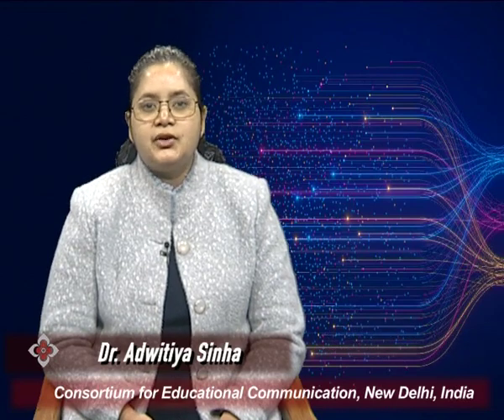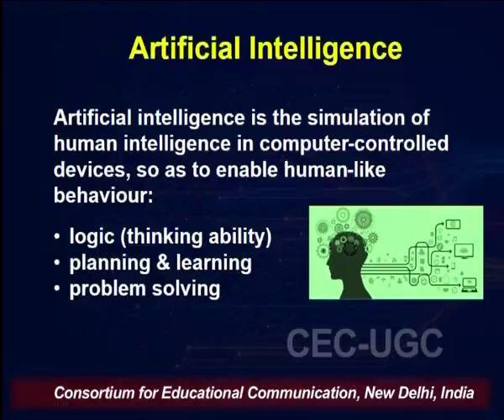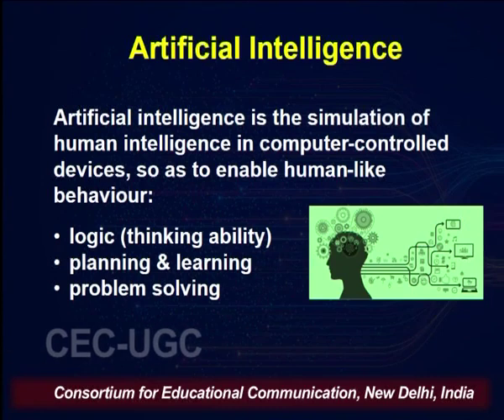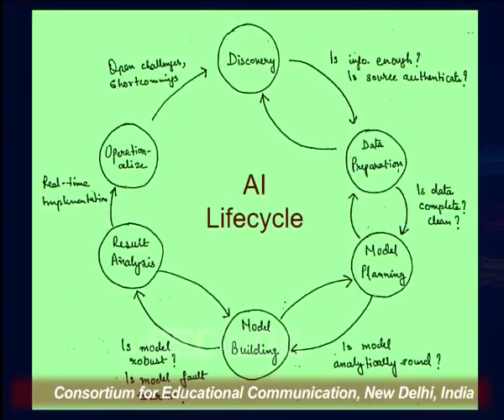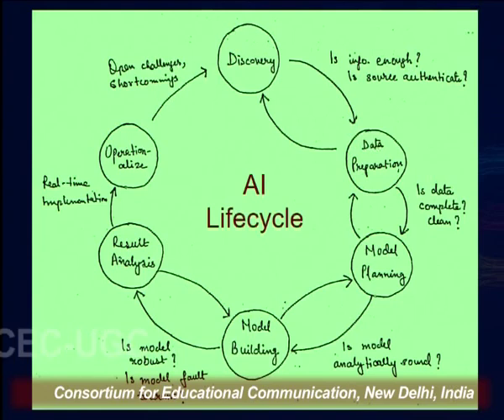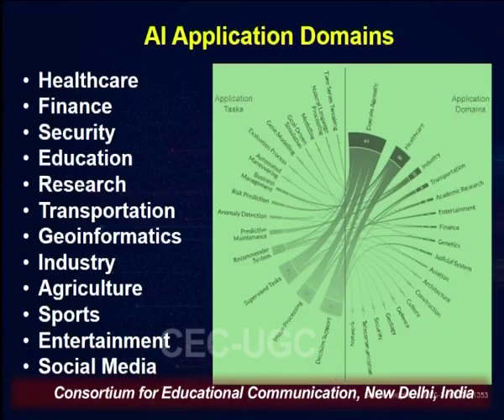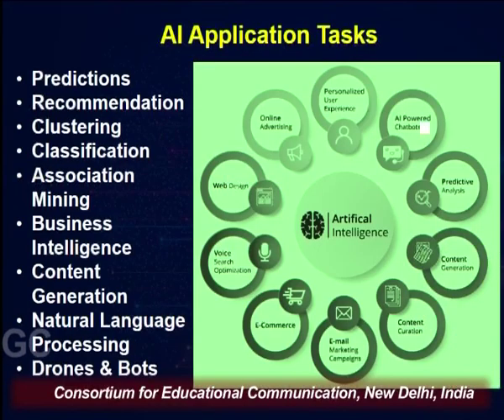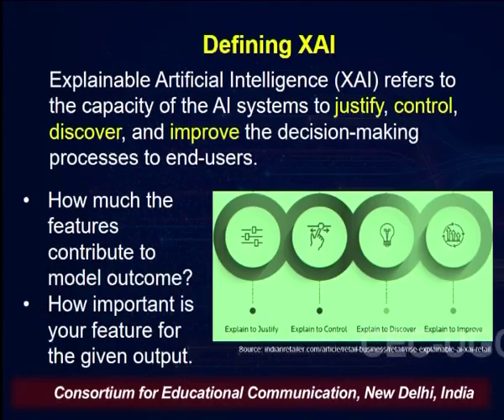Machine Learning and Explainable AI (Part-I)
This Lecture talks about Machine Learning and Explainable AI (Part-I).

Links
CEC-UGC